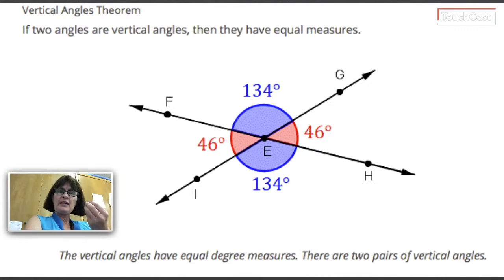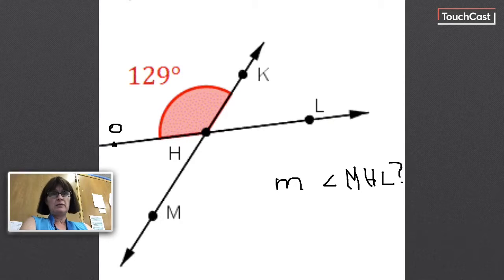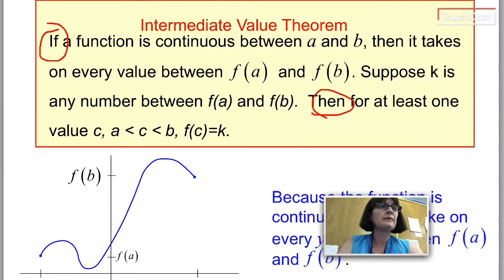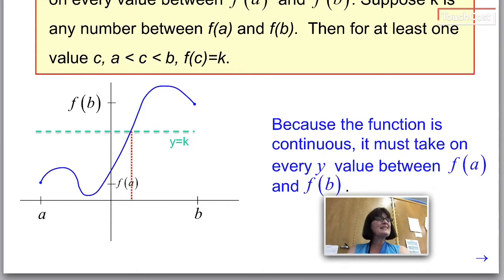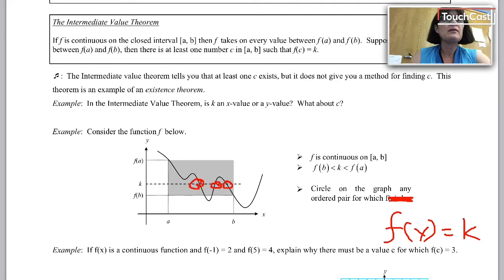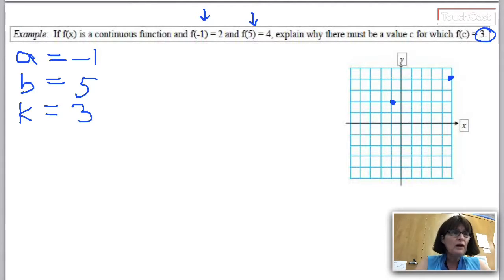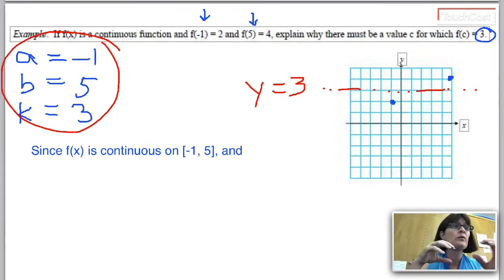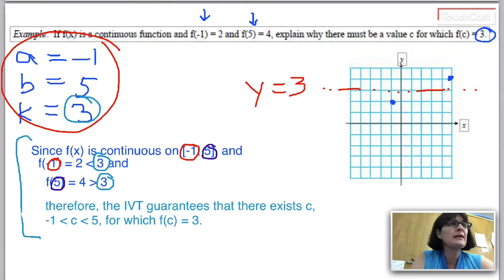2.3 IVT (part 1)